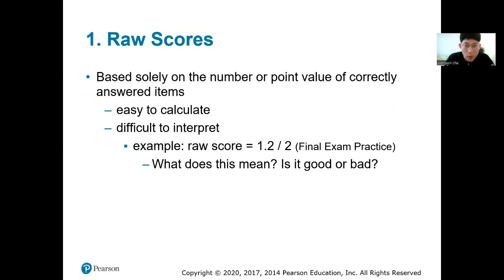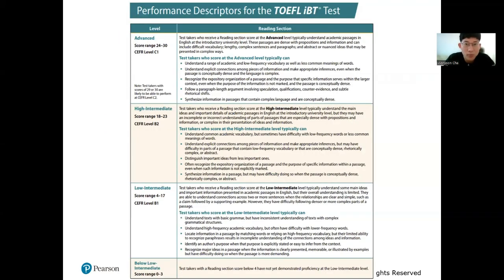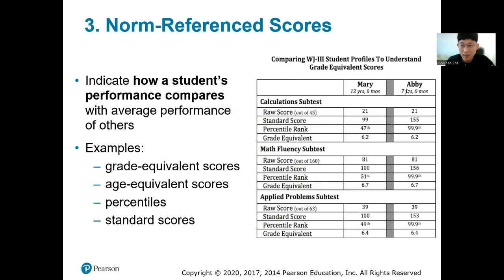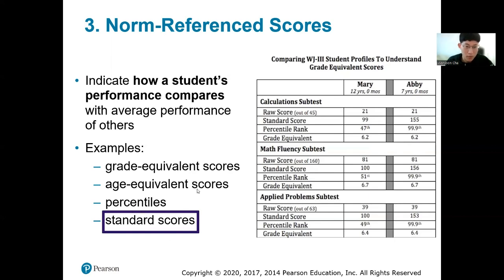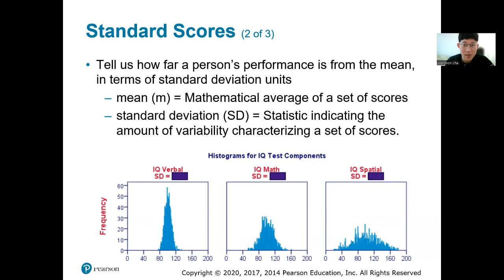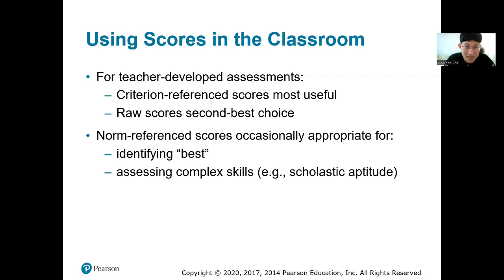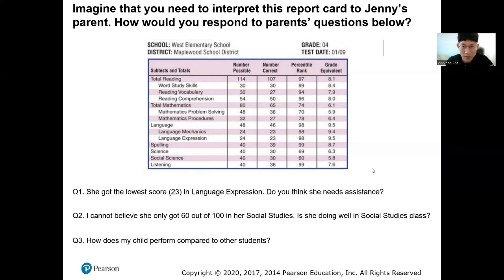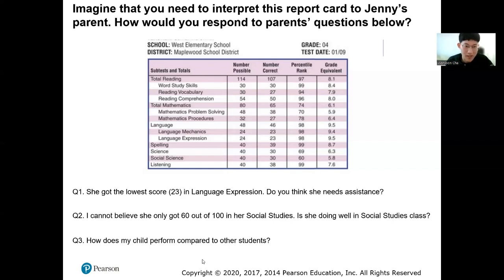15.1 Summarizing the Results of a Single Assessment